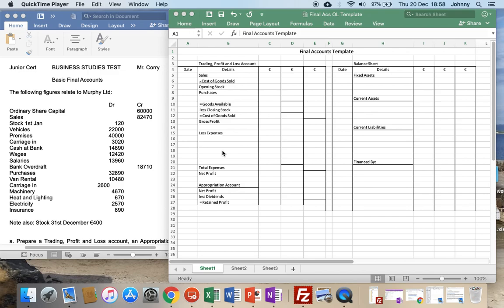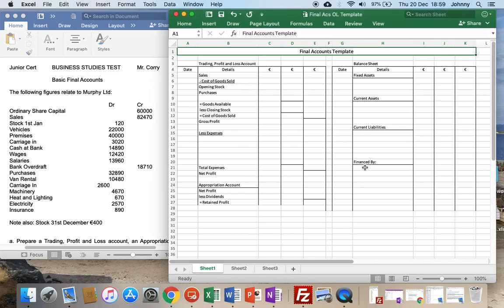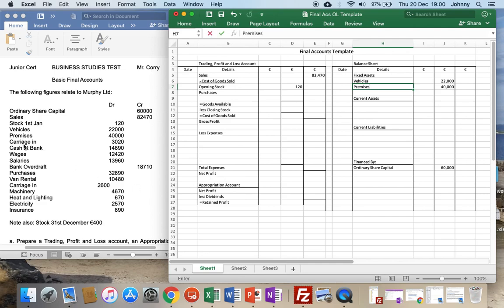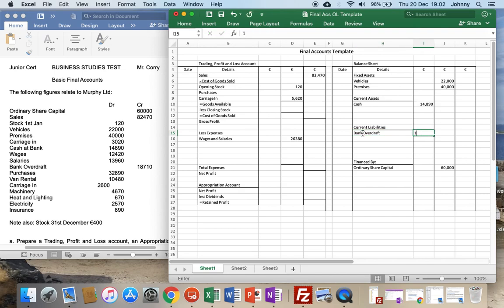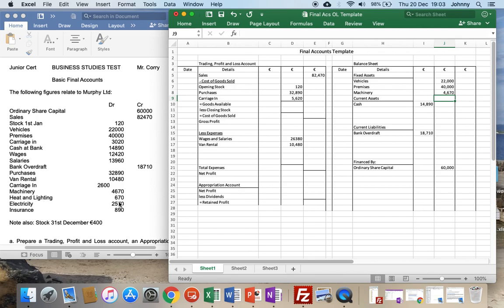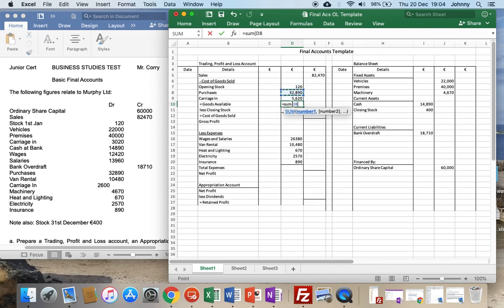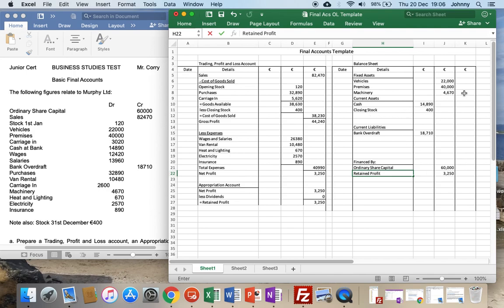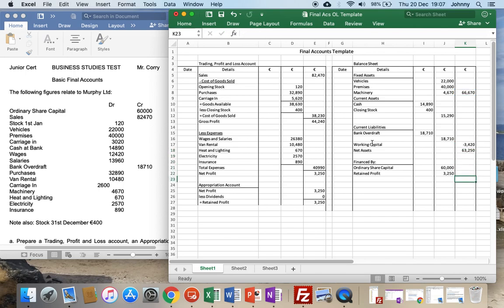JC Final Accounts